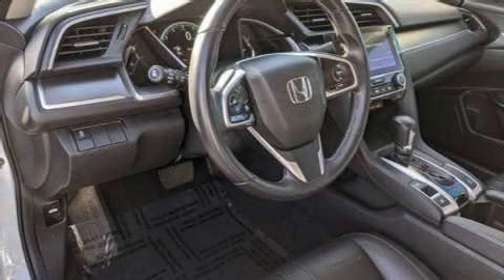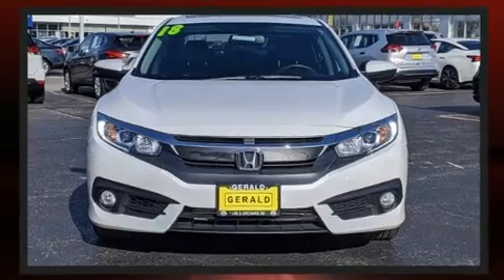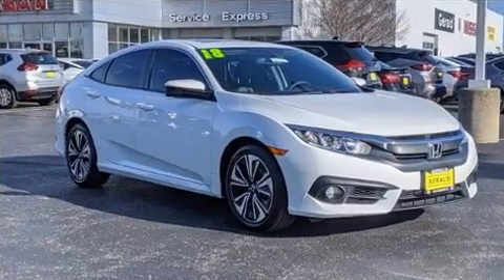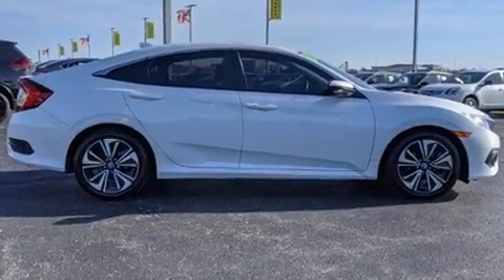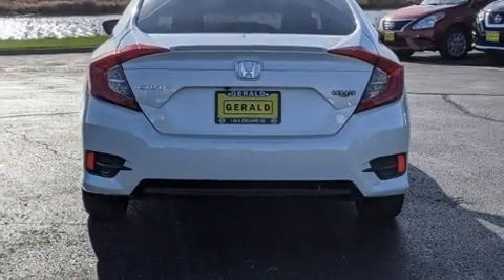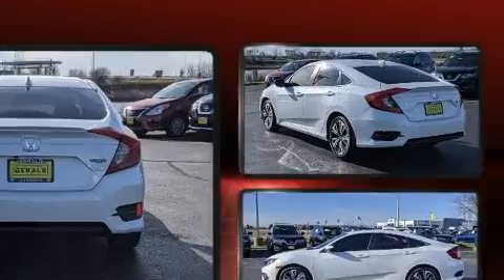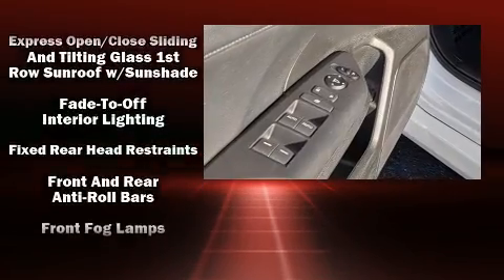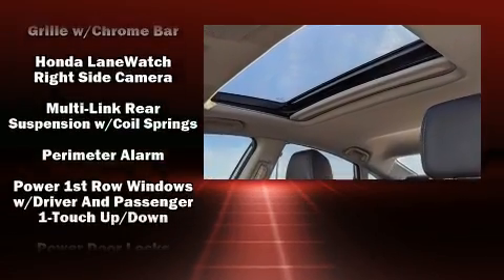2018 Honda Civic Sedan EX-L in North Aurora, IL 60542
Treat yourself to a test drive in the 2018 Honda Civic Performance and efficiency are both prioritized thanks to the efficient 4 cylinder engine, and for added security, dynamic Stability Control supplements the drivetrain. The engine breathes better thanks to a turbocharger, improving both performance and economy. This model accommodates 5 passengers comfortably, and provides features such as: a tachometer, speed sensitive wipers, a trip computer, heated seats, front fog lights, heated door mirrors, and cruise control. Features such as automatic climate control and leather upholstery prove that economical transportation does not need to be sparsely equipped. For drivers who enjoy the natural environment, a power moon roof allows an infusion of fresh air. Audio features include an AM/FM radio, steering wheel mounted audio controls, and 8 speakers, providing excellent sound throughout the cabin. Take assurance in side curtain airbags, providing head protection in the event of a severe collision. It also arrives with a Carfax history report, indicating just one previous owner. Our team is professional, and we offer a no-pressure environment. We'd be happy to answer any questions that you may have. Please don't hesitate to give us a call.